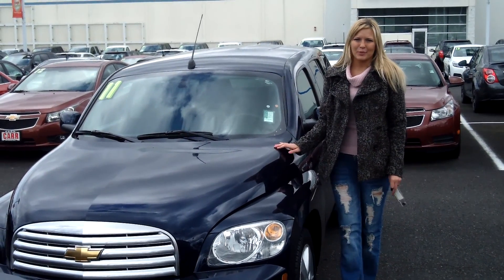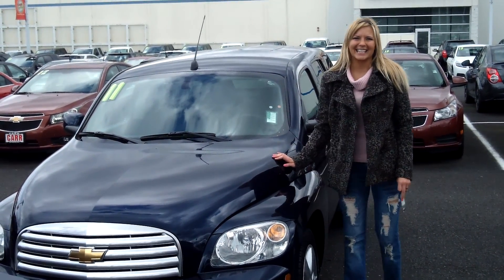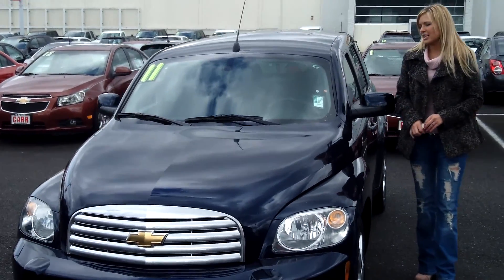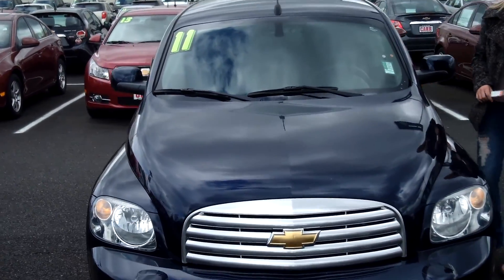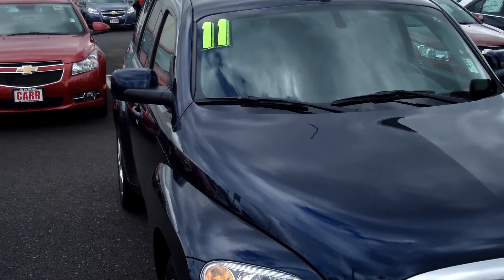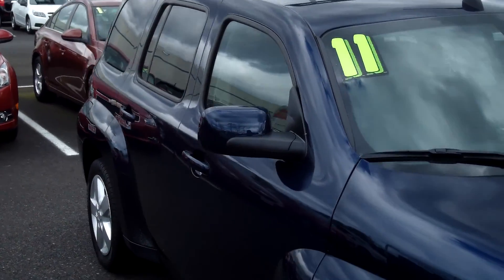2011 CHEVY HHR STK# CP3138A